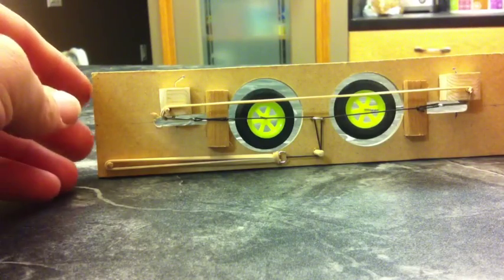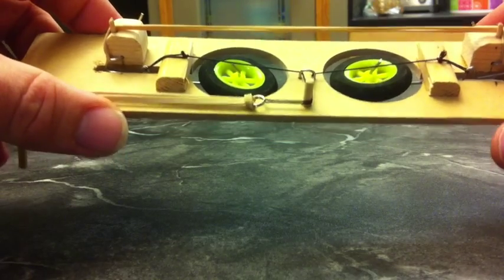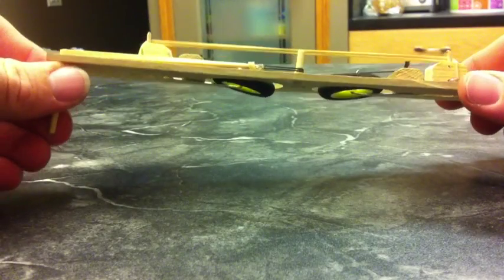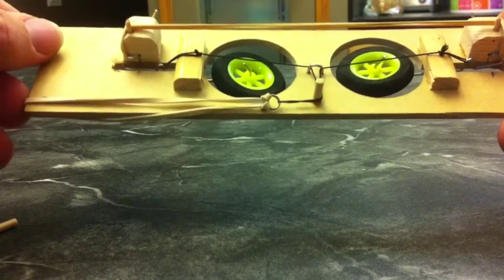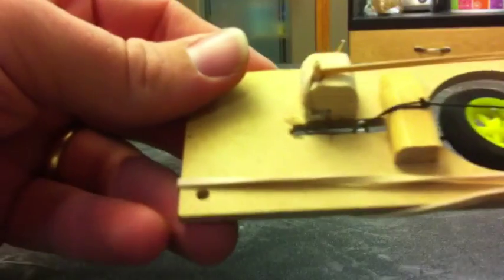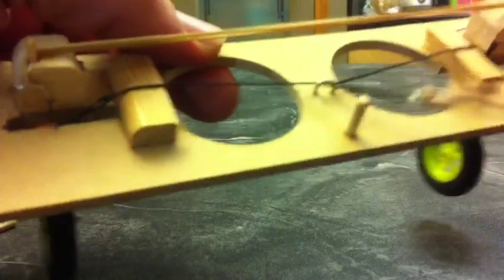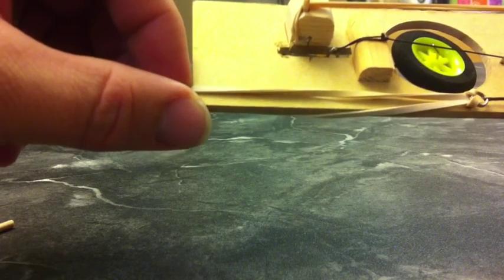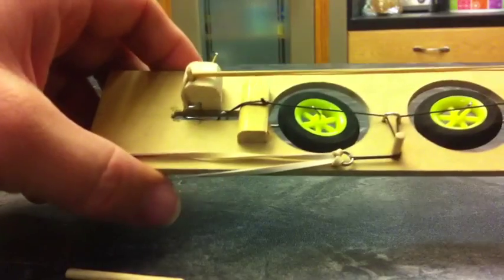DIY Rubber Band Retracts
A proof of concept of DIY Retracts using rubber bands. This system has the potential to work off of the elevator channel without using an extra channel or servo.

It is only appropriate for small very light models. The plane would have to be landed gently as the gear does not lock down.